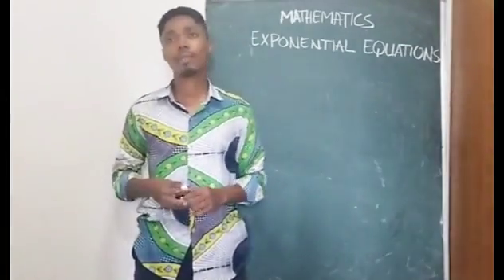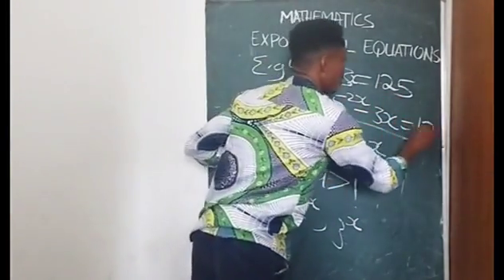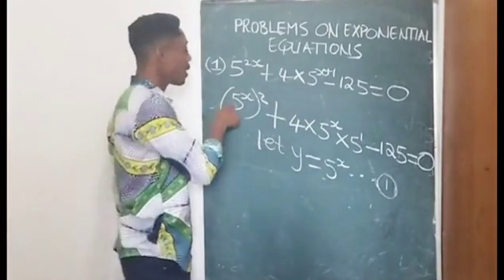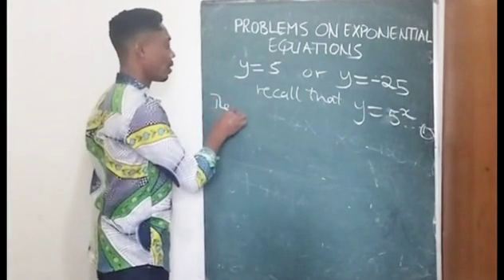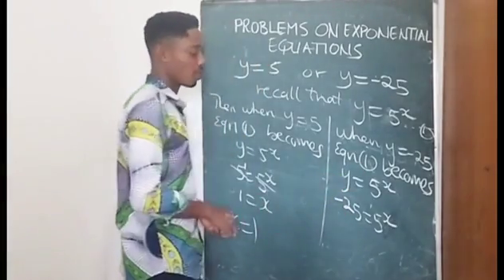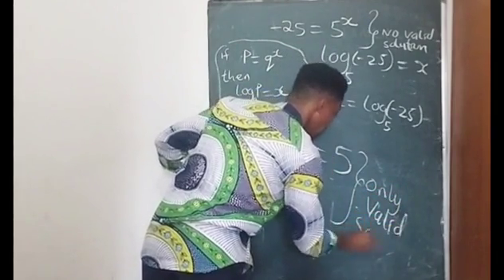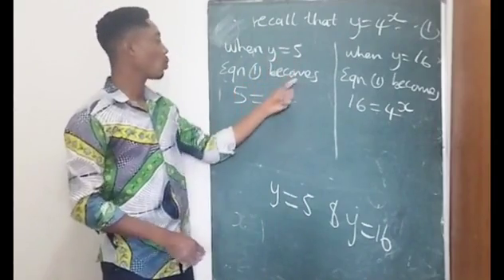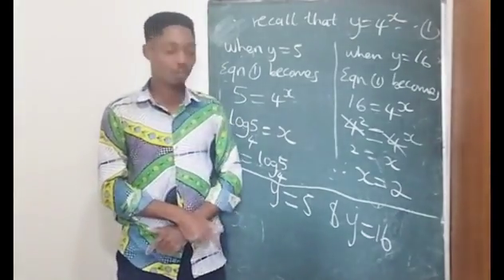Exponential Equations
This video is an extension of quadratic equations and a little application of indices and logarithms/